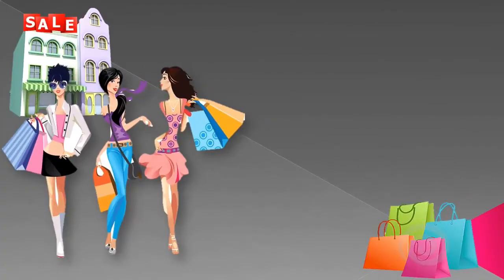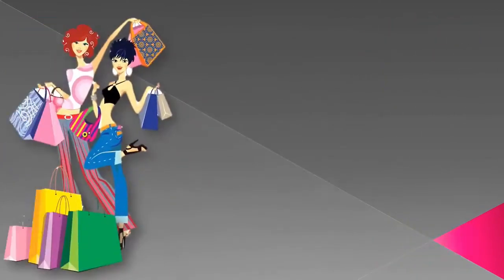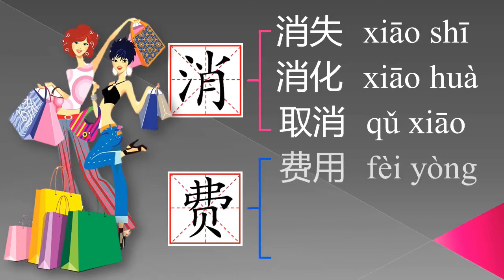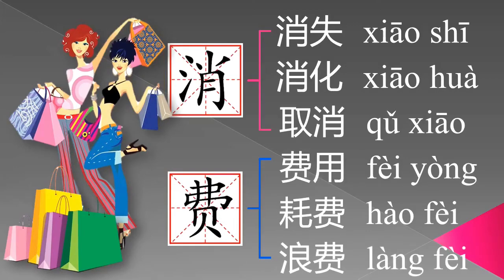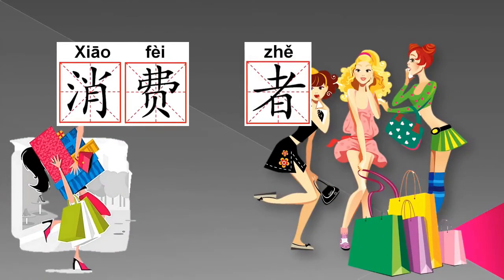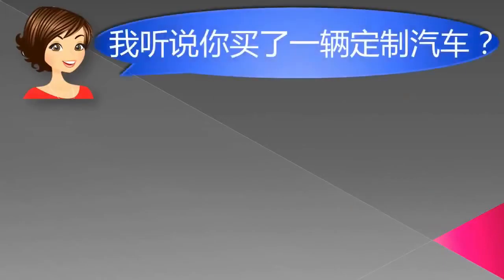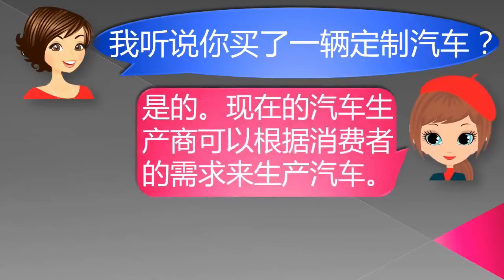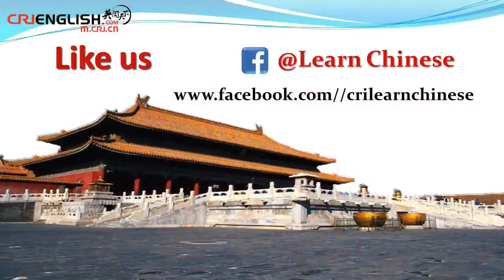how to speak & write English -Chinese-Korean-Japanese-Thai-Vietnamese-Khmer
YouTube Channel is Share information to help you better understand VDO Showed Learning Microsoft Office Word, Excel, PowerPoint, Access, and Articles, Computer Basics Windows, Mac Os, Linux,​Phone, iphone, ipad, Android, Windows Phone, Facebook
Computer Tools Computer, Windows, Office, Phone, Facebook, Internet,  VDO, Study Learning​Khmer_English_Chines_Korea_Thai_Vietnam_Japan...language today
Channel is focus to Super Videos Studying about
how to learning  speak and write English -Chinese-Korean-Japanese-Thai-Vietnamese-Khmer Languages, and Includes Videos Funny, Musics mix, Games, Education, Entertainment, Education, Entertainment, English, Chinese, Korean, Khmer, Thai, Japanese, Vietnamese, languages. How to learning Speak and Write English -Chinese-Korean-Japanese-Thai-Vietnamese-Khmer Languages,
រៀនពីរបៀបនិយាយនិងសរសេរភាសា
អង់គ្លេស-ចិន-កូរ៉េ-ជប៉ុន-ថៃ-វៀតណាម-ខ្មែរ,
រៀនភាសារអង់គ្លេស  ខ្មែរ ចិន Learn English Khmer chinese,
រៀនភាសាខ្មែរ អង់គ្លេស Learn Khmer to English,
រៀនភាសាអង់គ្លេស ខ្មែរ Learn English to Khmer,
រៀនភាសាថៃ ខ្មែរ  Learn Thai to Khmer,
រៀនភាសាខ្មែរ ថៃ Learn Khmer to Thai,
រៀនភាសាកូរ៉េ ខ្មែរ Learn Korean to Khmer ,
រៀនភាសាខ្មែរ កូរ៉េ Learn Khmer to Korean,
រៀនភាសាចិន ខ្មែរ Learn Chinese to Khmer,
រៀនភាសាខ្មែរ ចិន Learn Khmer to Chinese,
រៀនភាសាជប៉ុន ខ្មែរ Learn Japan to Khmer,
រៀនភាសា ខ្មែរ ជប៉ុន Learn Khmer to Japan,
រៀនកម្មវិធីការិយាល័យ​ សម្រួលដល់ការងារ
រៀនភាសាខ្មែរ អង់គ្លេស ចិន ថៃ កូរ៉េ ជប៉ុន វៀតណាម !
រៀនភាសាខ្មែរ អង់គ្លេស ចិន ថៃ កូរ៉េ ជប៉ុន វៀតណាមនិងរៀនកម្មវិធីការិយាល័យ